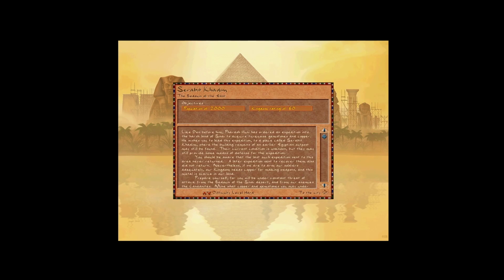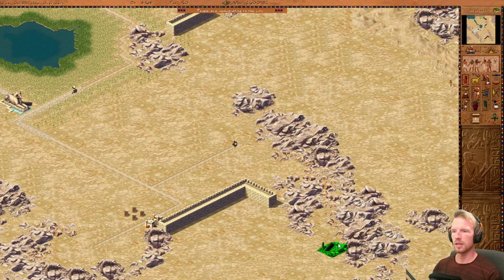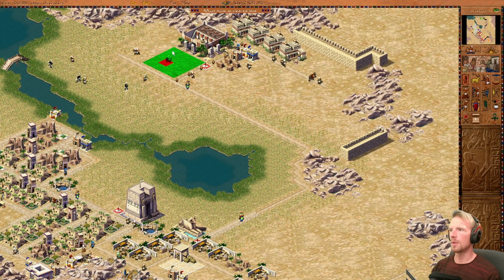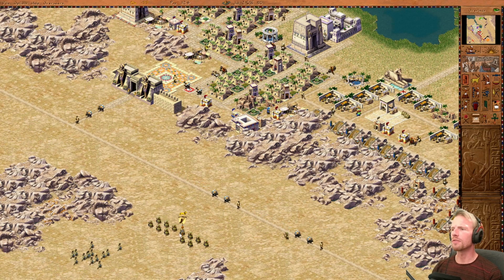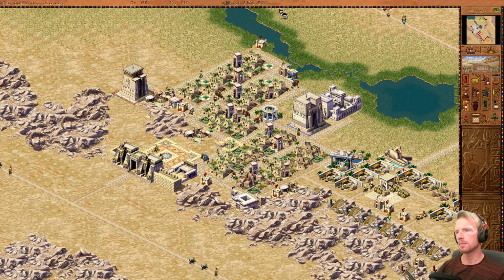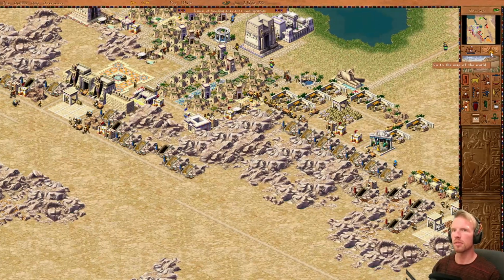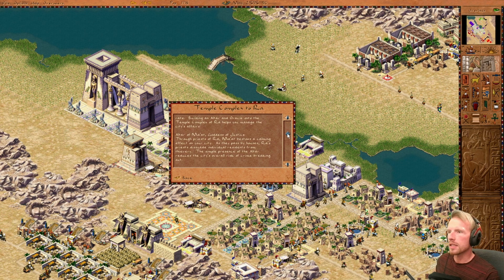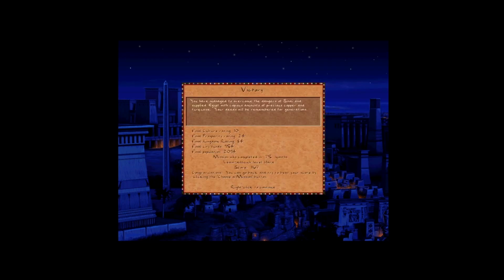Pharaoh (1999) - Old kingdom, Serabit Khadim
Serabit Khadim mission in "Pharaoh" - The old classic city builder from Impressions Games. Join in on a journey through the ancient Egyptian timeline, in this playthrough

"Immerse yourself in Ancient Egypt from the age of the great pyramids to the final years of the New Kingdom. Govern all aspects of the exotic Egyptian, culture from religion to trading with distant cities. Cultivate vast farms in the Nile valley and discover the important role this river, with its unpredictable floods, played in the life of the Egyptians. Stone by stone, erect giant monuments - from the Sphinx, to the lighthouse and library of Alexandria.

Manage your city poorly and you shall watch it burn, be pillaged or collapse in economic ruin. Manage it well and ultimately the greatest Egyptian structures will be built in your honor. Your rule will span generations, until your dynasty, your royal bloodline produces a Pharaoh!"

Chapters:
00:00 - Intro
01:43 - Settling In
31:10 - Midway Plans
45:17 - Late Game development
57:10 - Outro